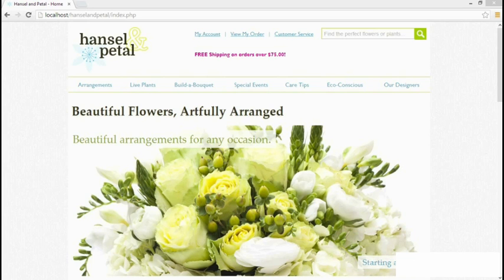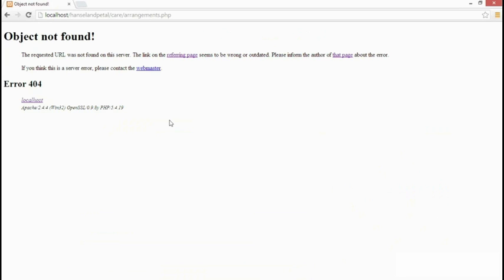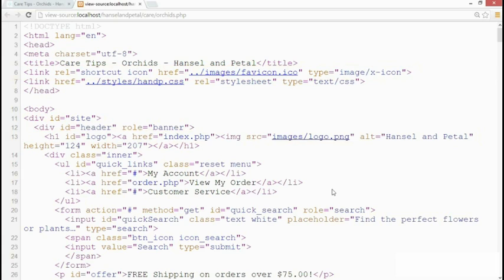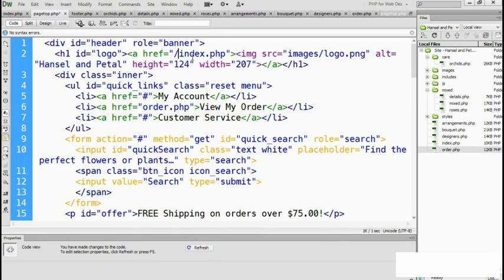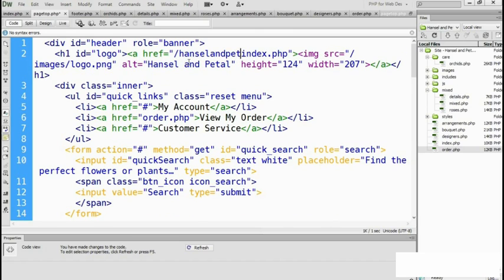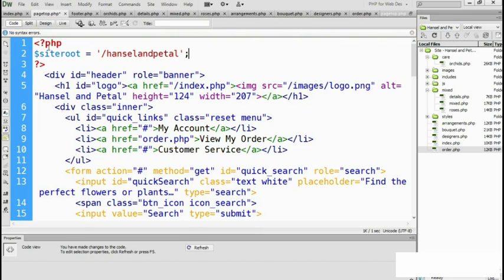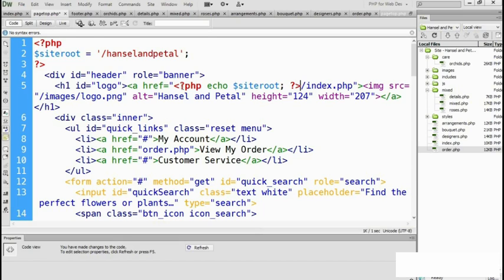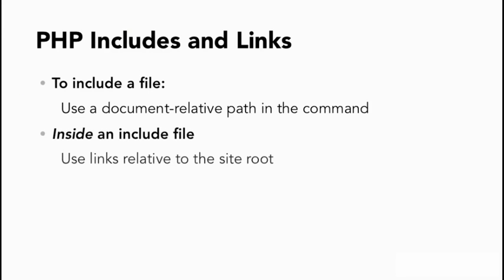Making sure internal links still work in an include file